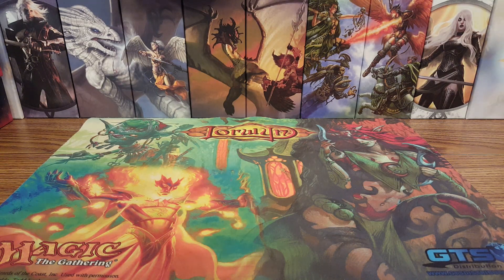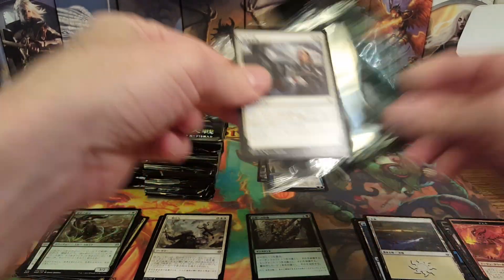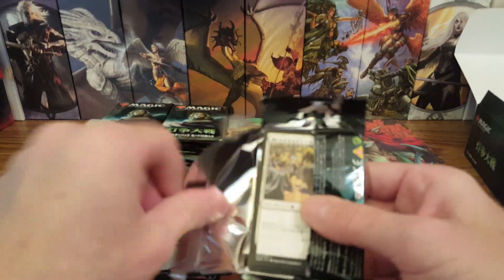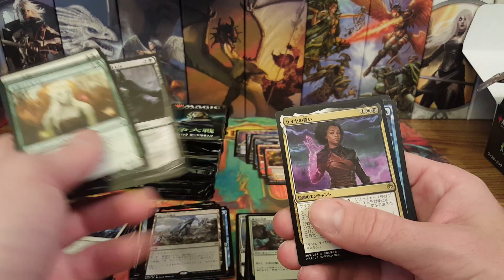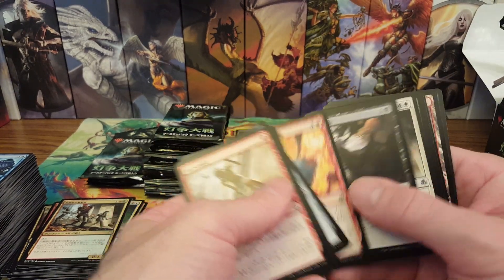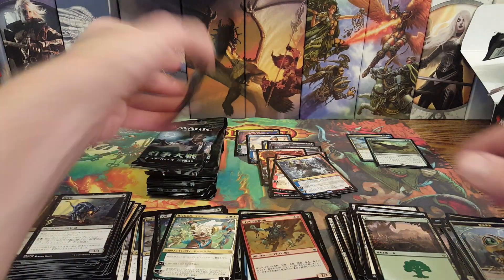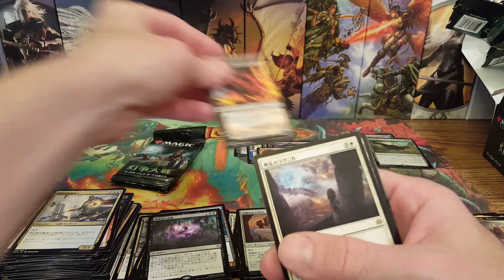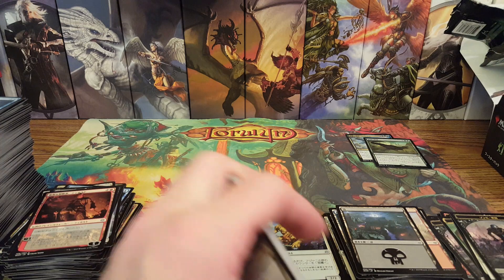Lightning Strikes Twice! MTG Japanese War of the Spark Booster Box Opening!!!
What's up guys! It's Durf! Thanks for checking out my video! Make sure to look around on my channel. I have tons of videos for you to check out! Have a great day!